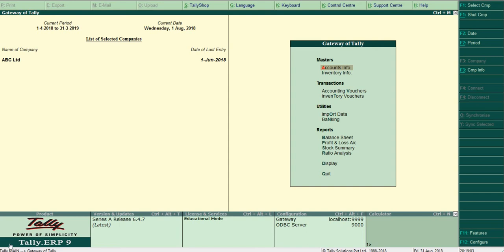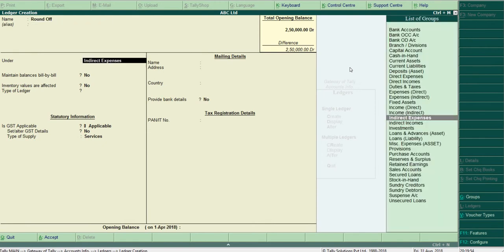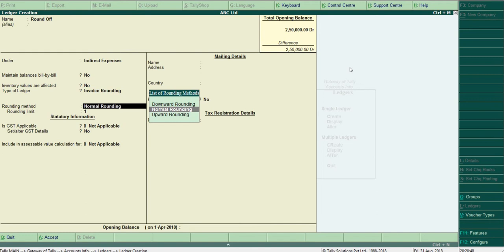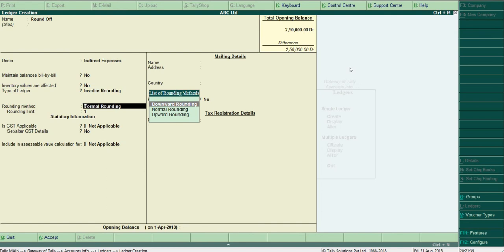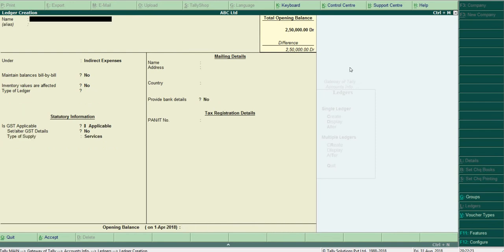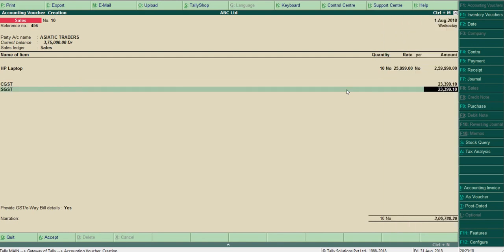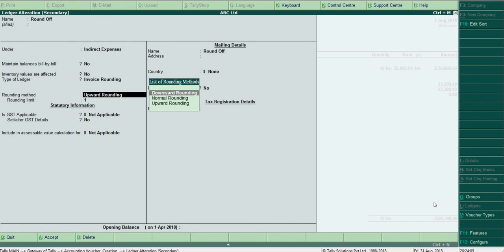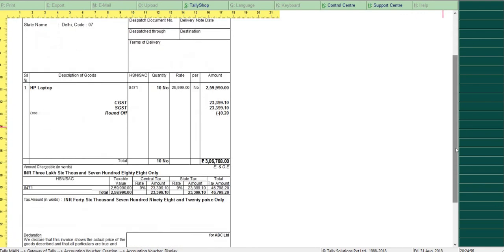Round off in gst invoice new feature without voucher class in tally erp 9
How to round off gst invoice , latest method by tally, you don,t need to use voucher class. simple and easy .